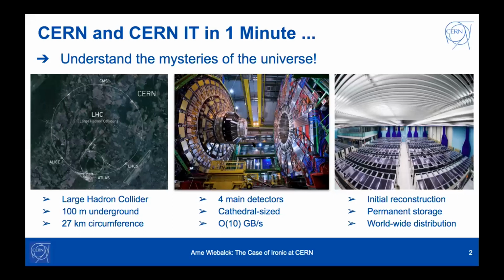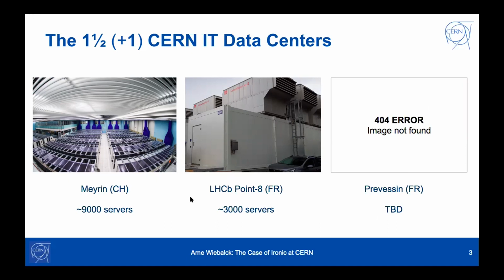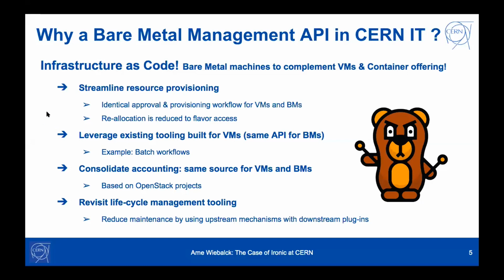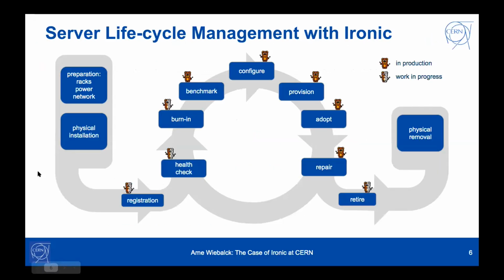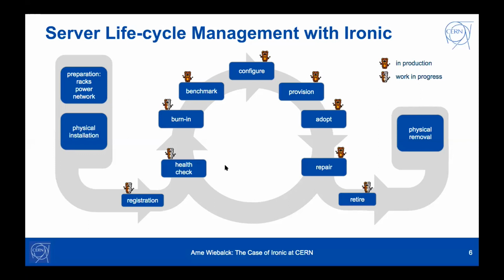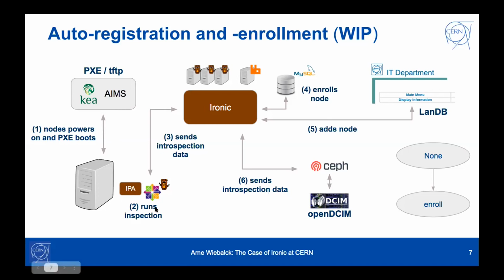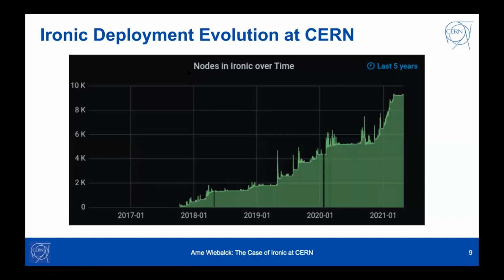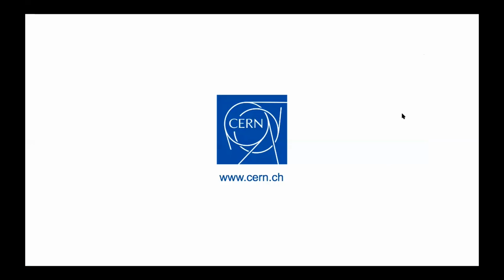The Case of Ironic at CERN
This video is part of a series created by the OpenStack Bare Metal SIG. If you would like to learn more,